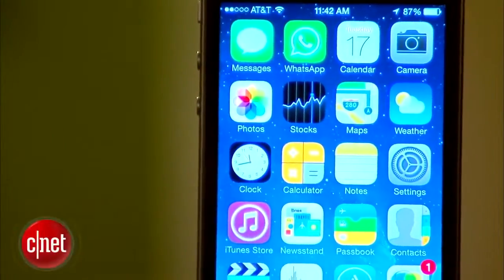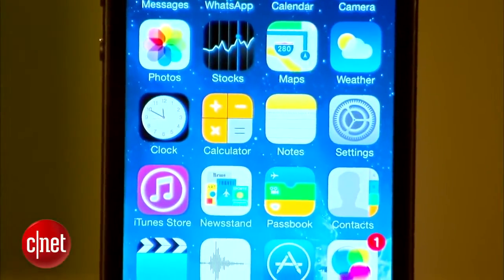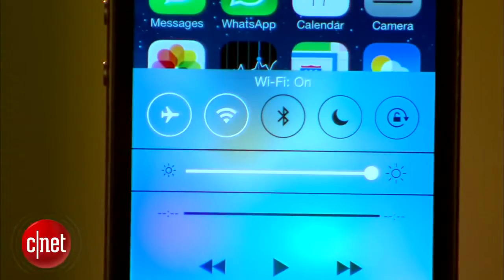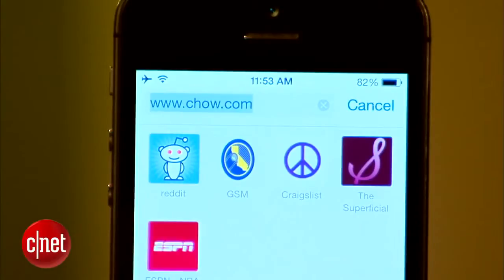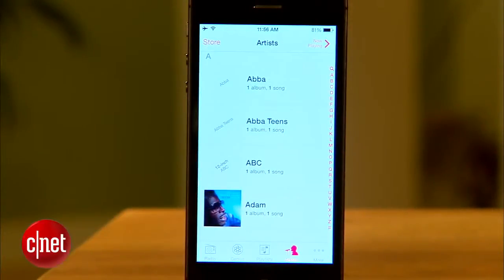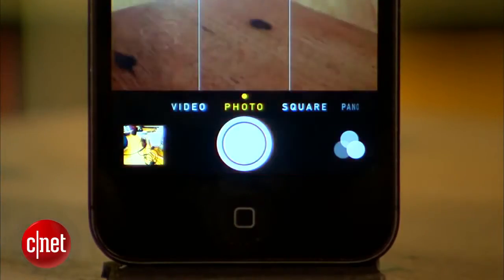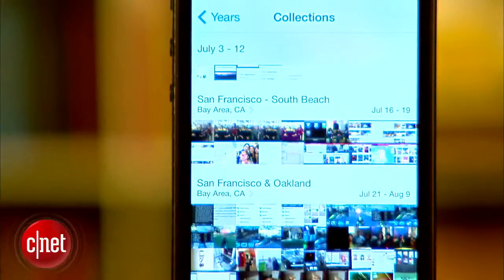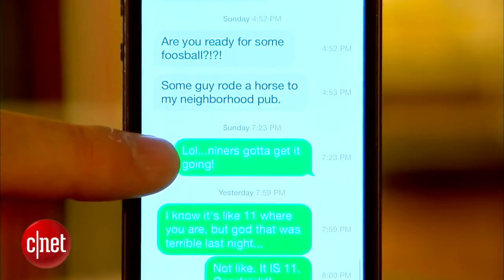New look new features in iOS 7